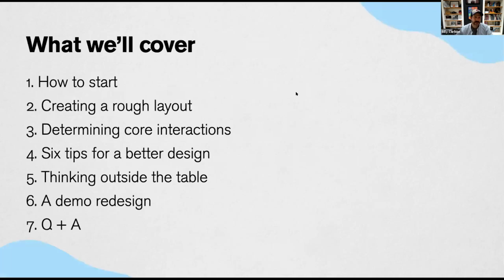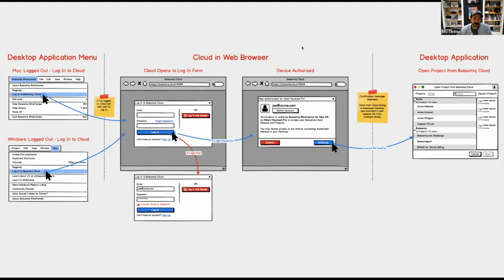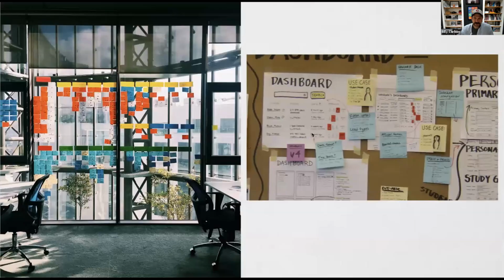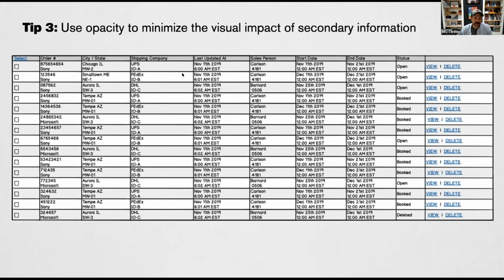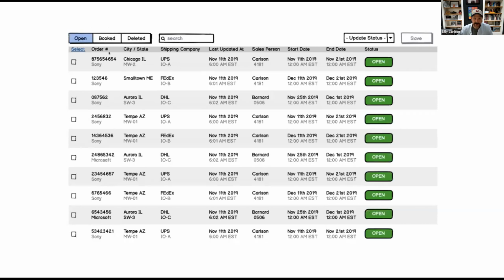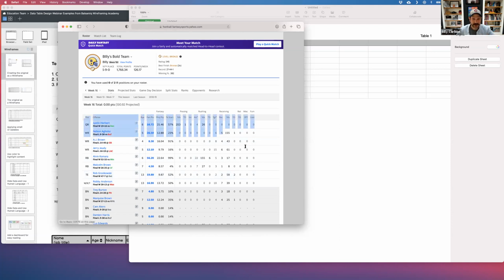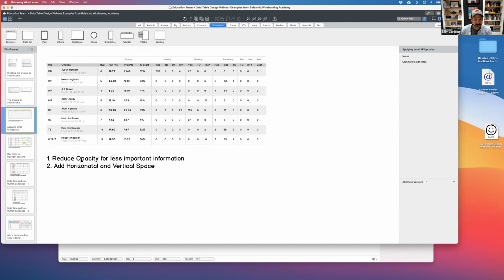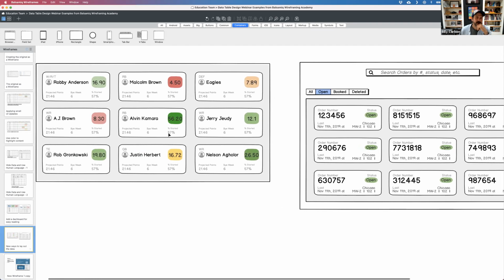Webinar: How to Design Effective Data Tables - Balsamiq Wireframing Academy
Data tables are a powerful way to visualize complex data, but making them easy to read and understand is a big challenge for designers of all levels. Our own Billy Carlson will show you some data table design pitfalls and tips and tricks for overcoming them.

In the second half of the hour we’ll talk through some real data table wireframes live.

RESOURCES MENTIONED IN THE WEBINAR:

- More about Contextual Inquiry and Usability Testing from Nielsen Norman Group